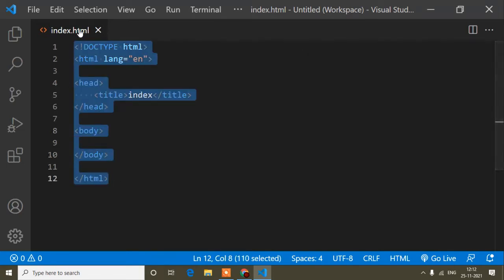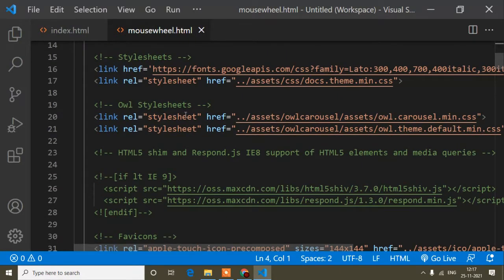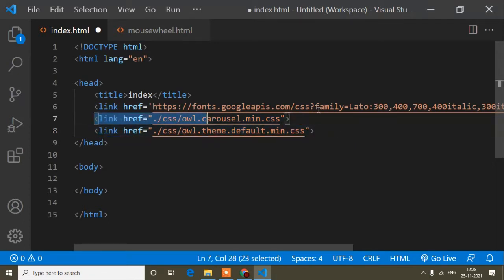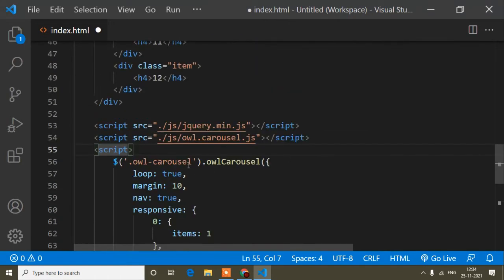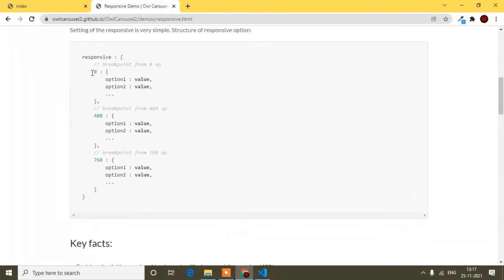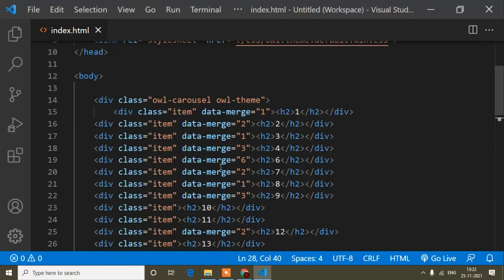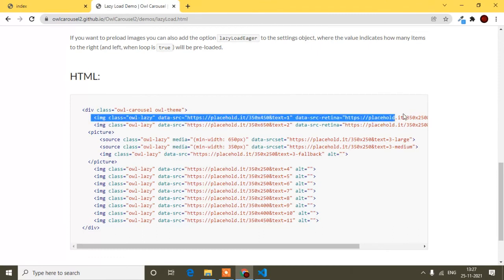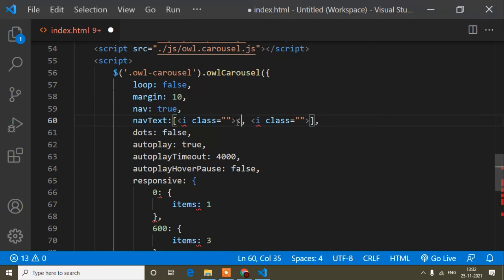How To Implement Owl Carousel In Jquery || Slider || Image Slider || Js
In this video I have shown how to implement Owl carousel In Jquery. Owl carousel. Slider. Slider Implement. Javascript. Javascript Tutorial. Javascript Course. Js. Es6. Carousel.